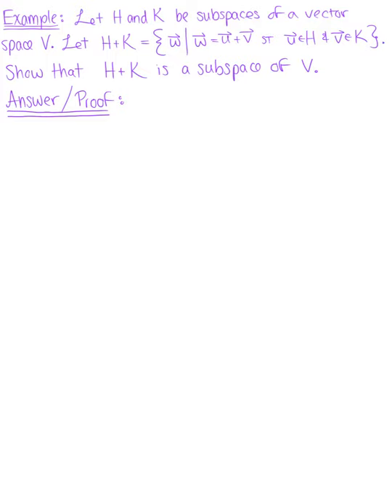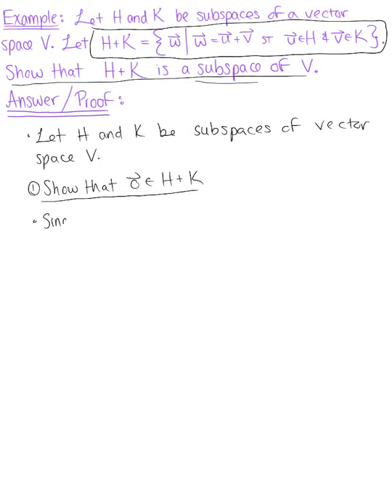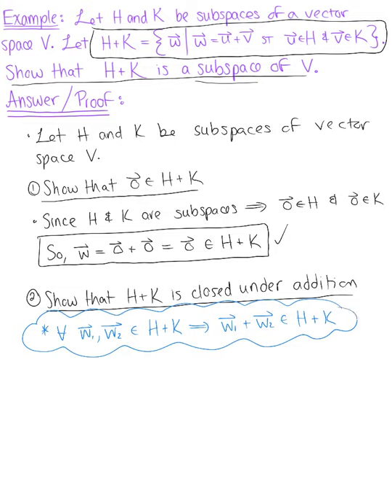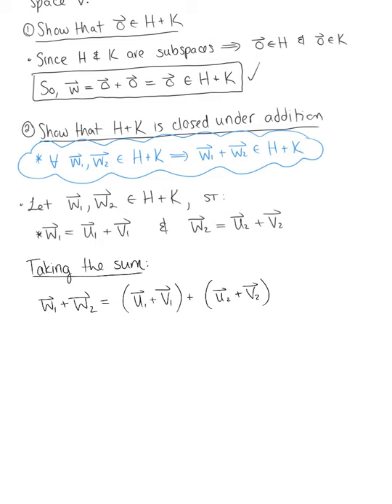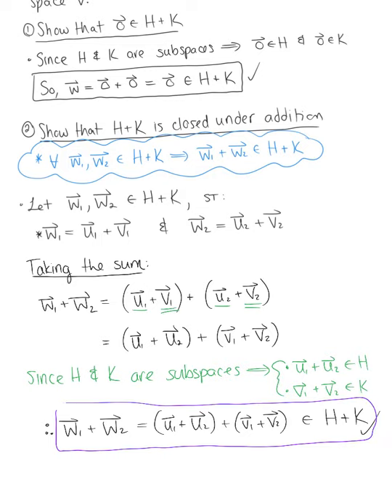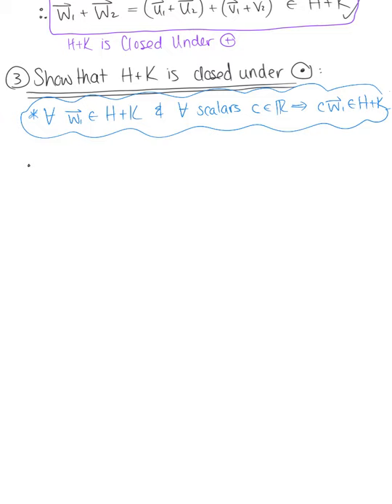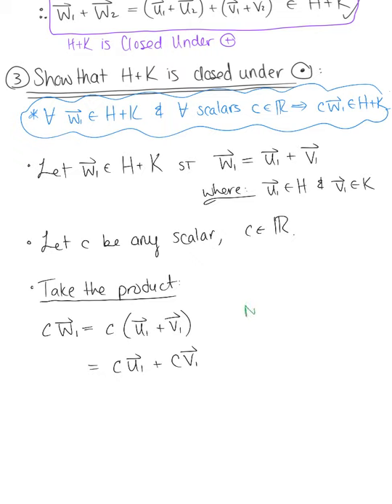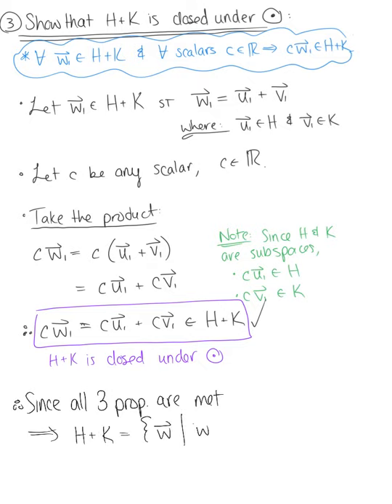Subspaces (Example 6)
Let H and K be subspaces of a Vector Space V. Show that H+K is a Subspace of V.